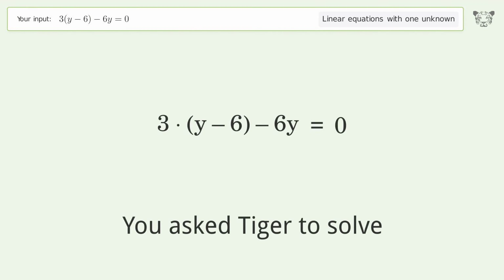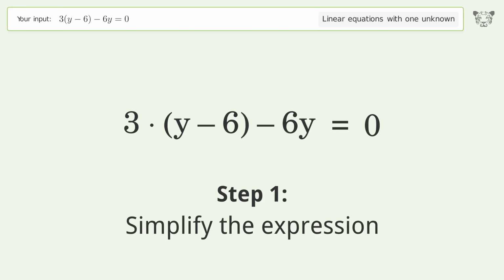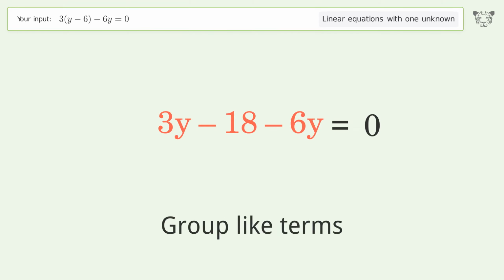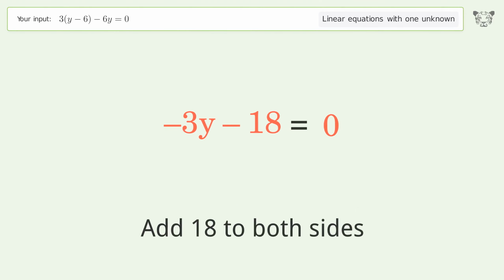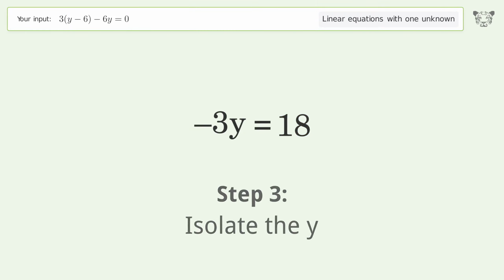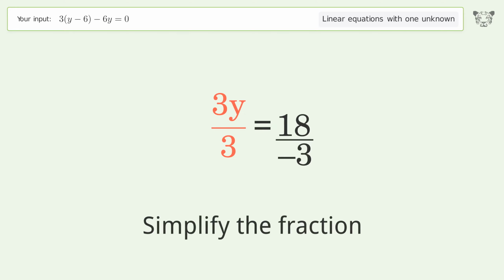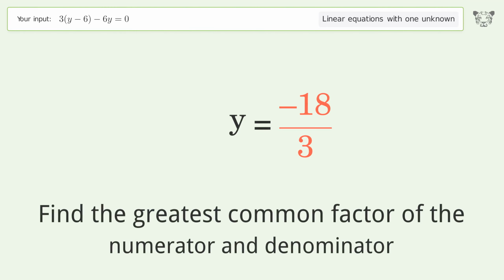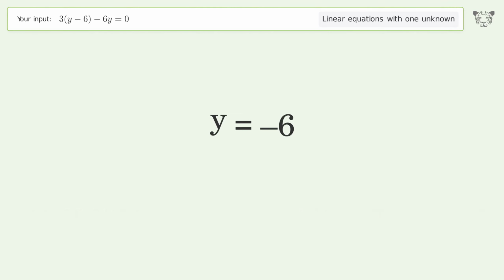Solve 3(y-6)-6y=0: Linear Equation Video Solution | Tiger Algebra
Struggling with 3(y-6)-6y=0? Watch our step-by-step video on Tiger Algebra to master this linear equation effortlessly. Also check out for more tips and tricks for dealing with linear equations with one unknown